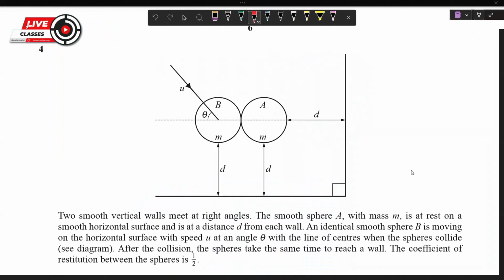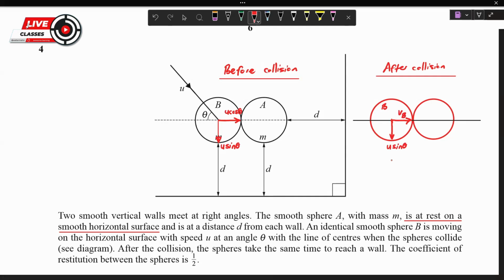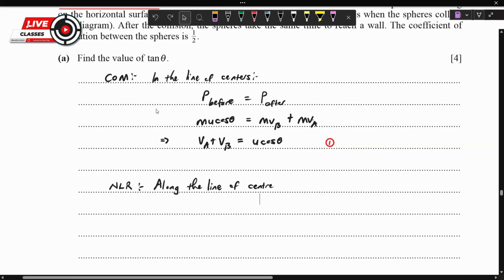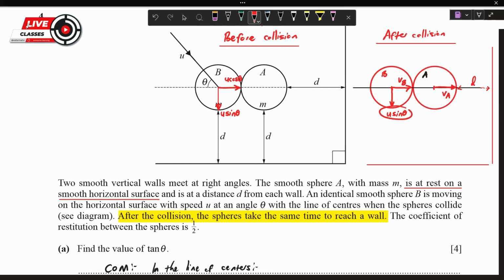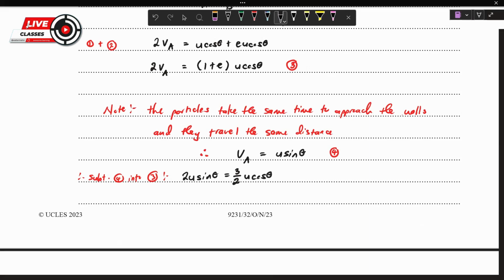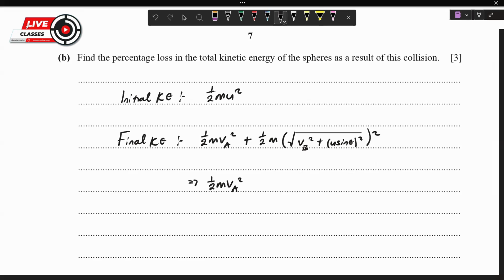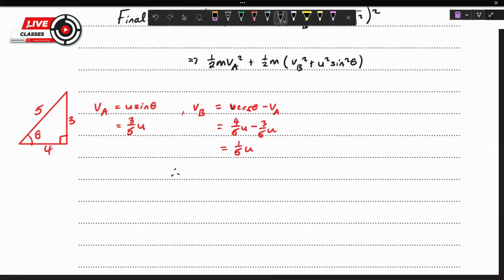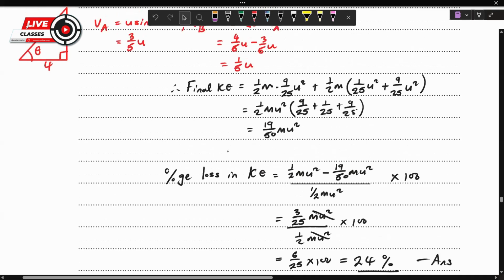Live Class: Momentum - Oblique Collision Between Two Spheres 1 - A Level Further Mechanics (9231)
This video is a part of a Live Class recording and has been published courtesy of Walter Maths Tutoring In this video we solve a problem on 'Momentum - Oblique Collision Between Two Spheres - Worked Example 1.'
For the full A Level Further Mechanics (9231) Online courses